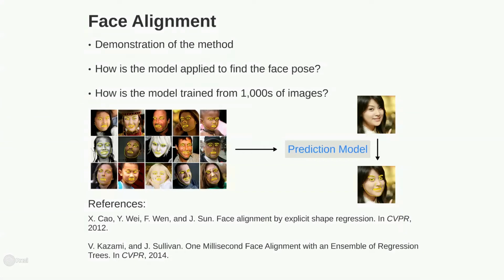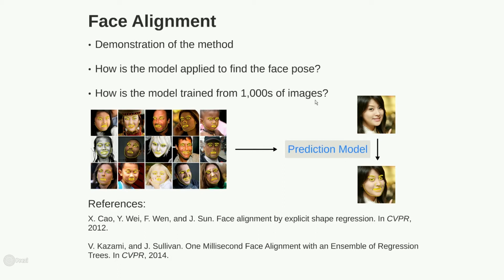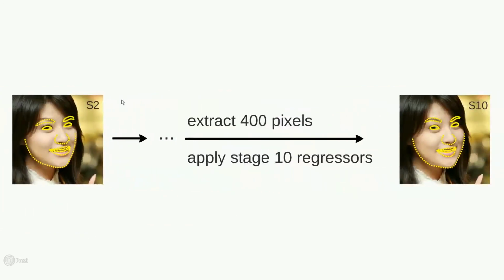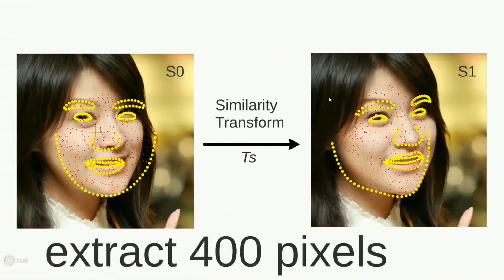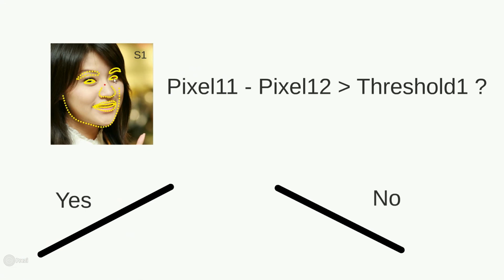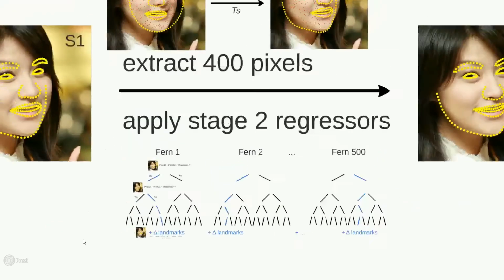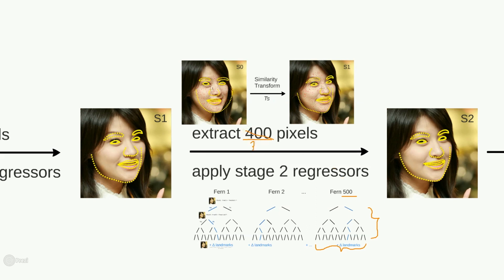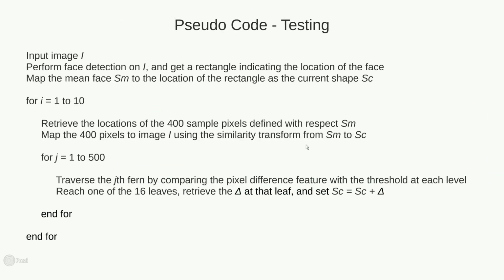Face Alignment - How MSQRD, Snow, Snapchat works - Part 1/2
In this first video, we explain the testing stage of the a most prominent paper on face alignment.

Dlib includes an open source implementation of the method of the second paper:

If you have any questions or ideas, please leave a comment :)